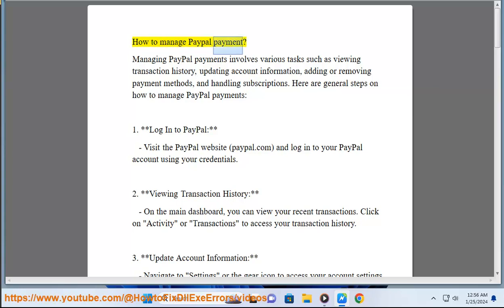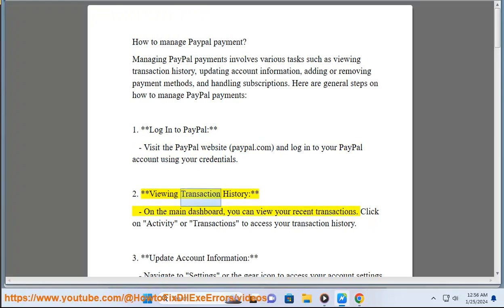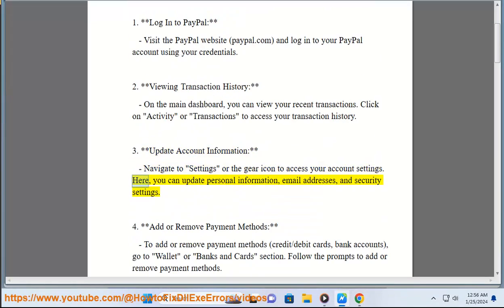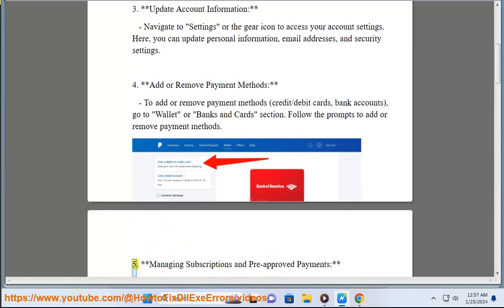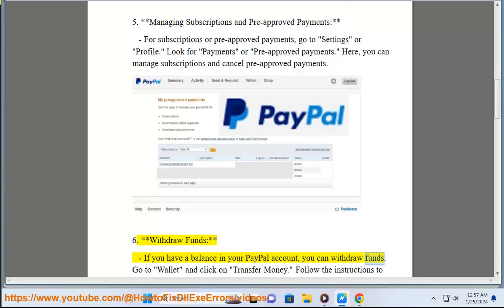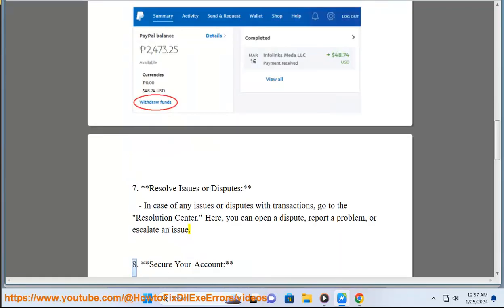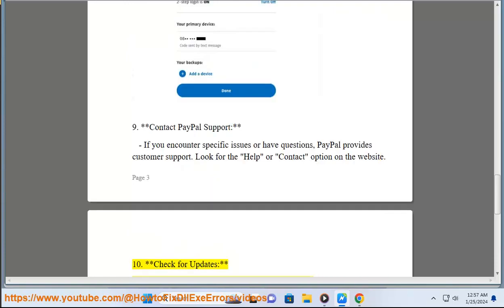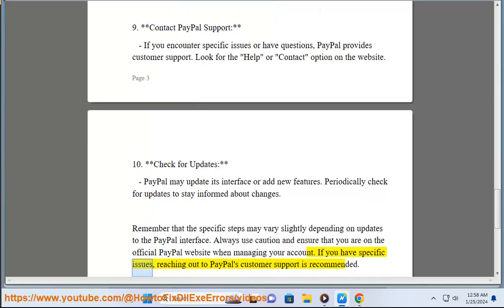Manage Paypal payment? Cancel Paypal payment? cancel a recurring payment?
i. To cancel a PayPal payment, you can try the following methods:

Contact the recipient: If you've made a payment to someone and want to cancel it, the first step is to reach out to the recipient and request a refund. Explain the situation and ask them to cancel the transaction. If they agree, they can refund the payment directly through PayPal.

b. Click on the "Activity" tab.
c. Find the payment you want to cancel and click on it.
d. On the transaction details page, locate the "Request a refund" option.
e. Follow the instructions provided by PayPal to submit your refund request.

Dispute the transaction: If the recipient refuses to refund your payment, or if you believe the transaction is unauthorized or fraudulent, you can open a dispute with PayPal. Here's how:
b. Go to the Resolution Center.
c. Click on "Dispute a Transaction" and follow the prompts to provide details about the issue.
d. PayPal will review the dispute and mediate between you and the recipient to resolve the problem.

Contact PayPal customer support: If none of the above options work or if you need further assistance, you can contact PayPal customer support directly. They can guide you through the process, provide advice, and help you with any specific issues related to canceling a payment.

Remember that the availability of these options may vary depending on the specific circumstances and the type of payment you made. It's important to act quickly and contact PayPal or the recipient as soon as possible to increase your chances of canceling the payment successfully.

ii. To cancel a recurring payment or subscription in PayPal, you can follow these general steps:

   - Go to the official PayPal website and log in to your account.

2. **Navigate to "Settings":**
   - Once logged in, look for a gear icon or the word "Settings" on the top right corner of the page.

3. **Select "Payments" or "Payments & Subscriptions":**
   - Depending on your PayPal interface, you may find an option like "Payments" or "Payments & Subscriptions."

4. **Manage Automatic Payments or Subscriptions:**
   - Look for an option related to "Automatic Payments," "Preapproved Payments," or "Subscriptions." Click on it.

5. **Locate the Subscription to Cancel:**
   - Find the subscription or recurring payment you want to cancel from the list.

6. **Cancel the Subscription:**
   - There should be an option to cancel or turn off the subscription. Click on that option.

7. **Confirm the Cancellation:**

8. **Verify the Cancellation:**
   - After canceling, double-check that the recurring payment or subscription status has been updated to "Canceled" or "Inactive."

Please note that the exact steps and options might vary slightly based on the version of PayPal's interface you are using. If you have trouble finding the cancellation option, you can also refer to PayPal's official help documentation or contact PayPal customer support for assistance.

Keep in mind that canceling a subscription doesn't automatically refund previous payments, so if you're seeking a refund, you may need to contact the service provider directly.